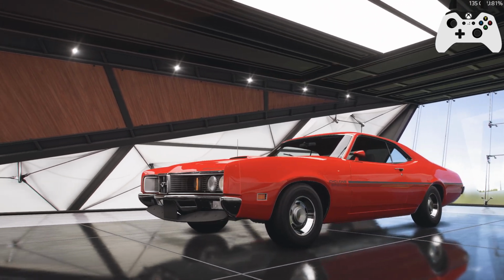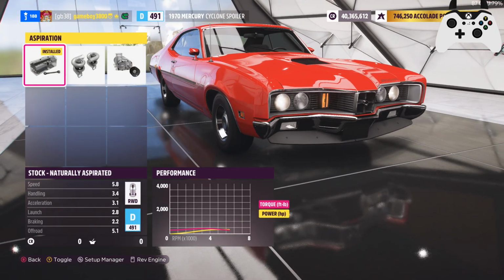Forza Horizon 5; $25k Budget Builds Ep10; Mercury Cyclone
FAQ:

Q: what's your PC Specs?
A: AMD Ryzen 9 5950x, AMD RX 6900XT, 32gb ram @ 3600mhz, 20tb storage.

Q: You have a ton of rare PCs! What's the rarest?
A: HP VoodooDNA Firefly 003 Dual Screen Concept laptop (supposedly only 12 ever existed)

Q: what?
A: what?

A: nope. I just do stupid videos of it. Jedipresence, Mike Bev and MJamFan22 are the lead developers of it, FLyInG 2 YoUr SoUL was a founding member of the team as well.